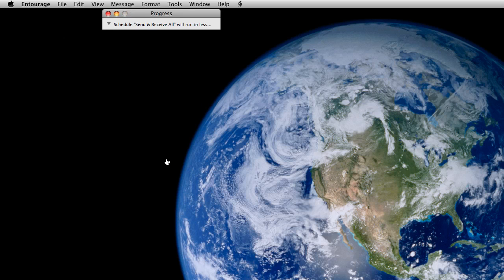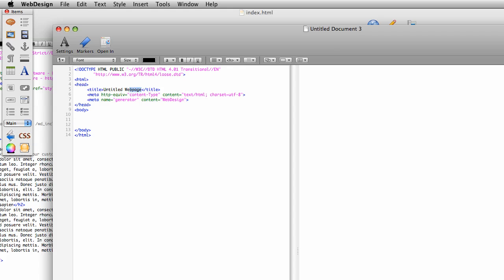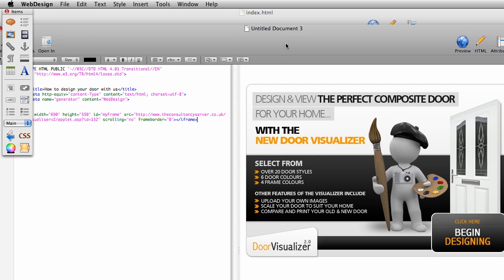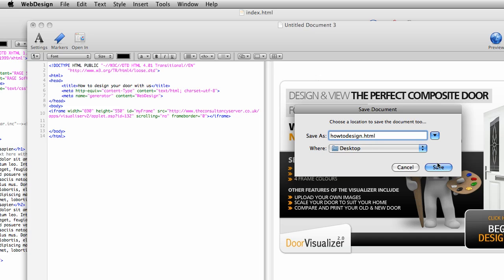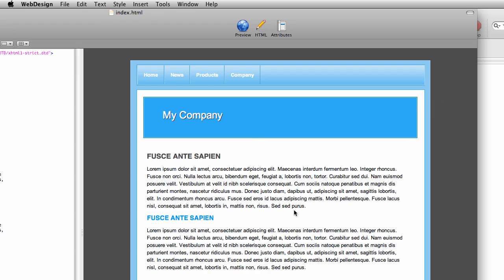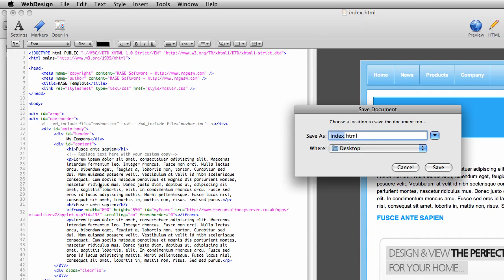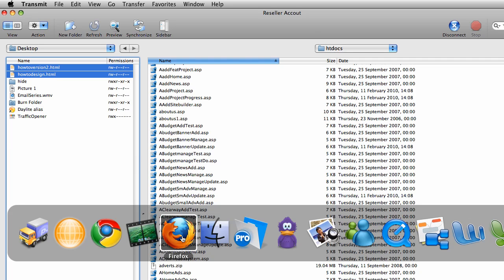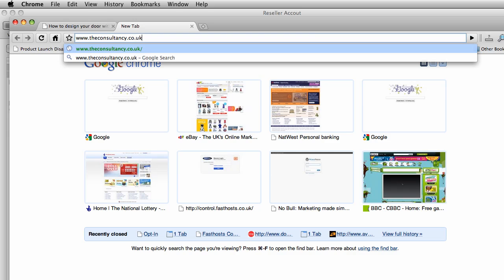How to Install Your composite door software